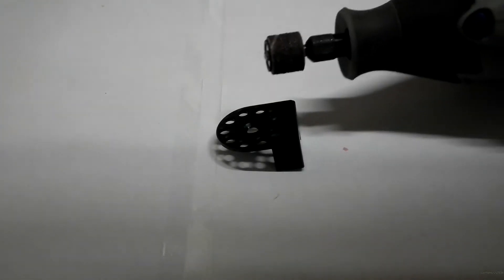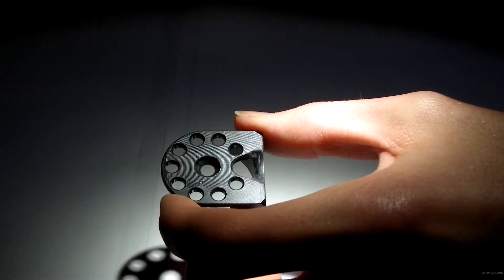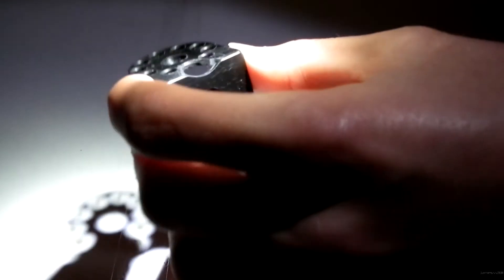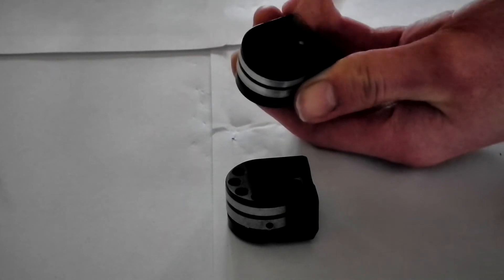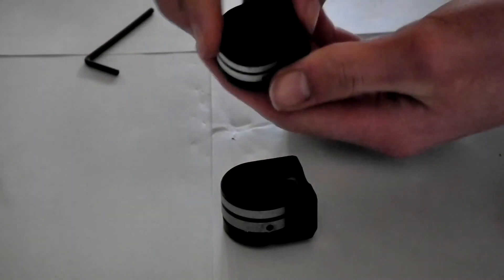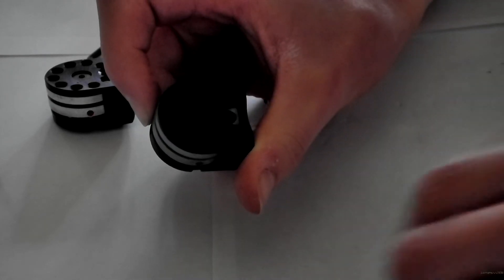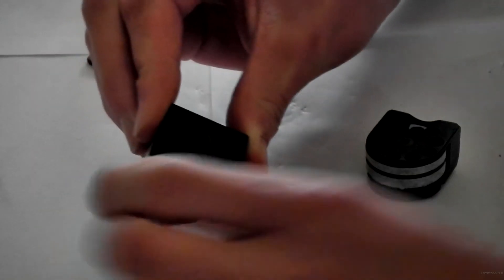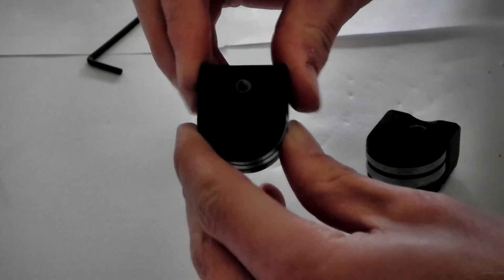How To Make Daystate Magazine Easier To Load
How to modify the daystate magazine so nothing has to be used to push a pellet in. This involves removing a small amount of material so that your finger can push the pellet far enough in, this makes reloading alot quicker. Also nothing has to be carried around in the field. I hope this helps but you do this at your own risk.